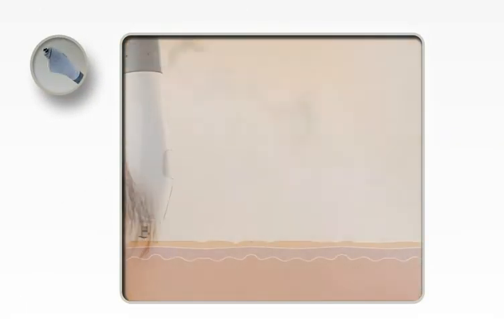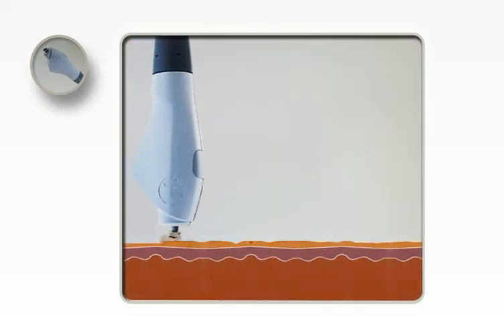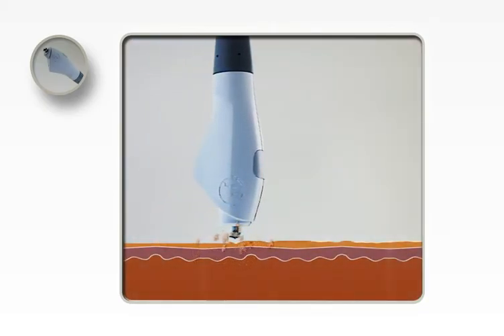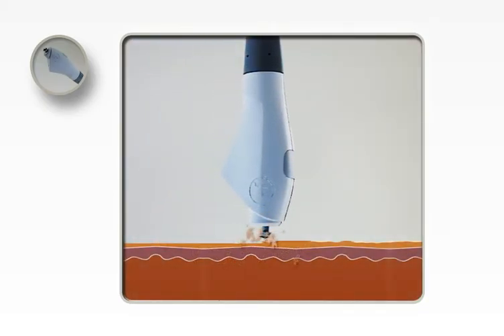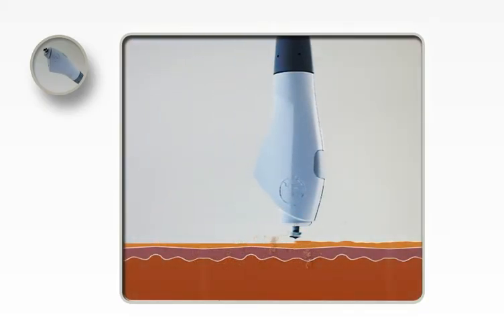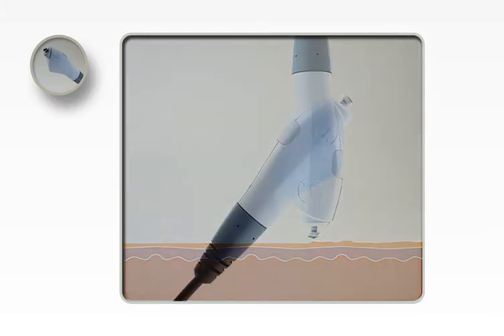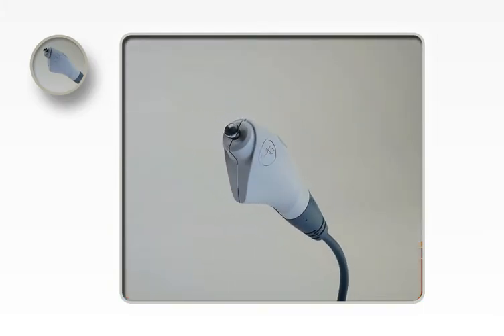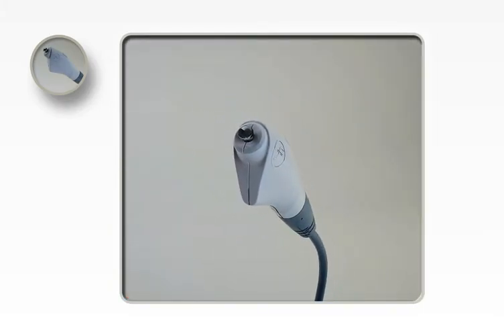[LCDLasers.com] - FormaTK applicateur PLG (dermabrasion)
Voici un petit film explicatif pour l'applicateur PLG de FormaTK, pour la dermabrasion.